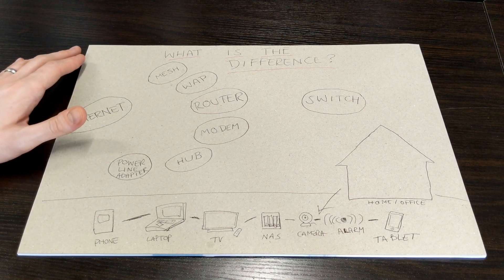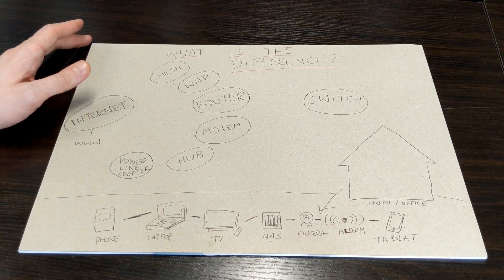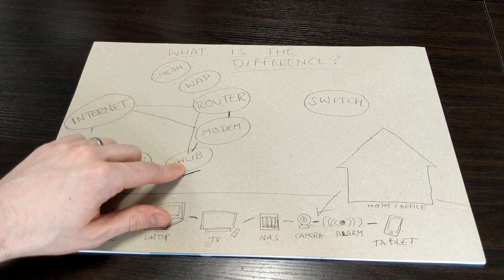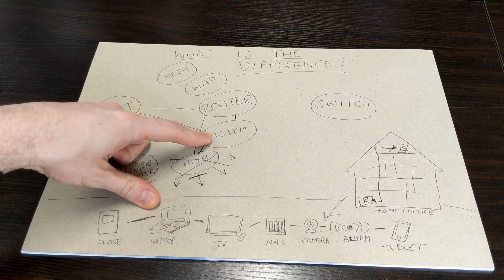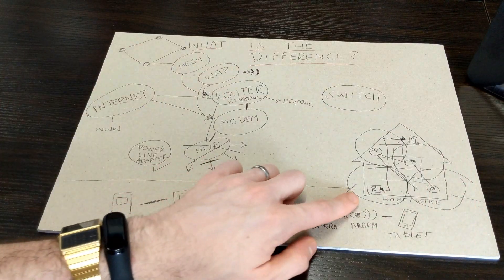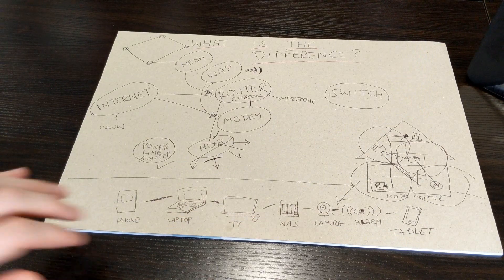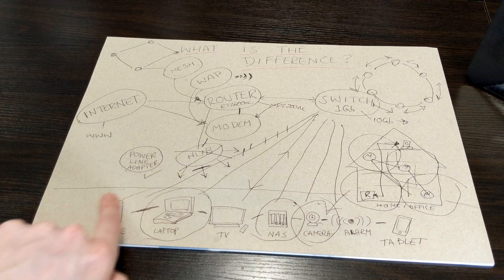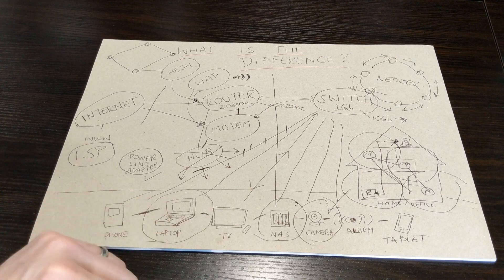Understanding Routers, Switches, the Internet and Network Hardware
What is the Best IP Camera for Outside use with your Synology and QNAP NAS

One of the most popular reasons that people buy their first network attached storage (NAS) is the ease and versatility of setting up a cheap and fully featured Network Video Recorder (NVR). Almost all modern NAS feature surveillance support to a greater or lesser degree, whether it is a proprietary application like Surveillance Station or QVR Pro, or the NAS can support 3rd party applications like milestone surveillance. However the NAS server is only part of the ideal surveillance network setup and in order to capture your recordings, you will need network supported cameras, known as IP Cameras. There are hundreds of brands out there that will try to sell you their IP cameras, but only a  small % are actually compatible with NAS systems, as it requires the camera to be used and controlled by the NAS software.

We have seen many, many cameras at NASCompares and because it is such a confusing subject, we thought we would make a small guide to help you choose the right outdoor IP cameras for your NAS server. This guide breaks down the individual hardware/software features you will need to consider, as well as highlight the pros and cons of each NAS compatible IP Camera.